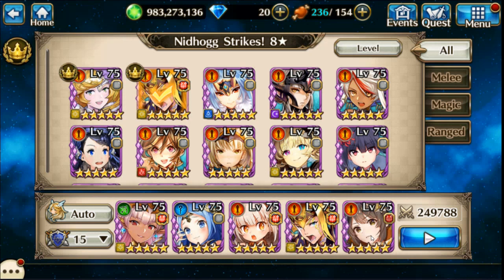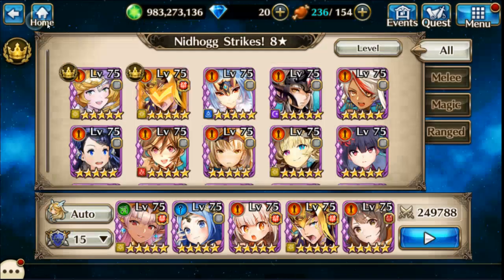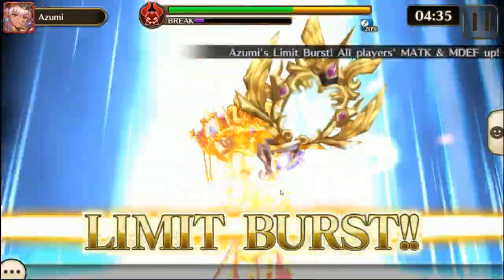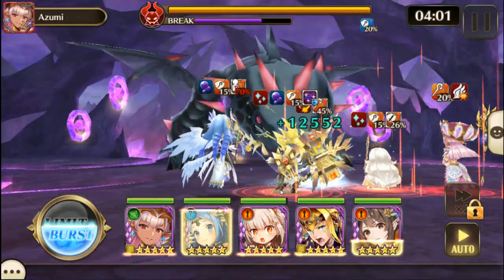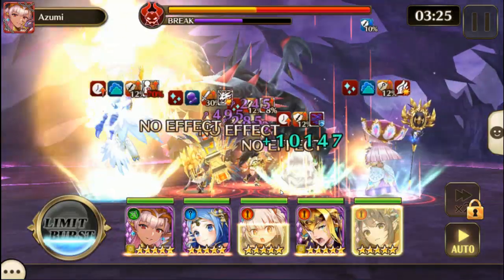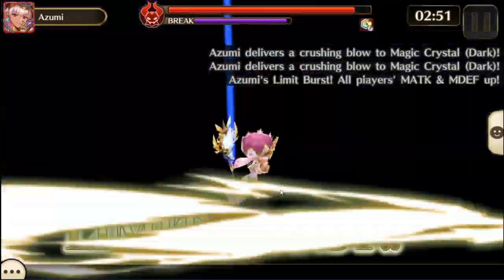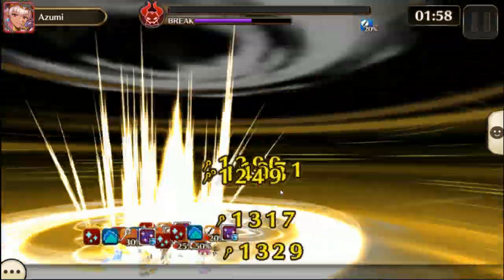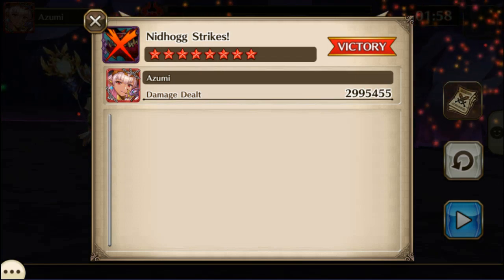Niddhogg 8* Multi Solo - Valkyrie Connect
Just a big poison lizard.